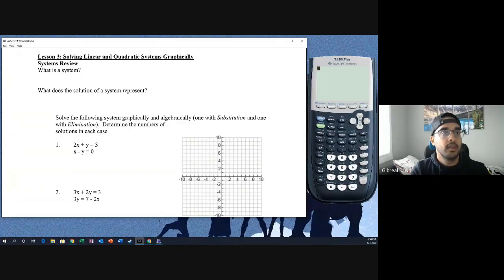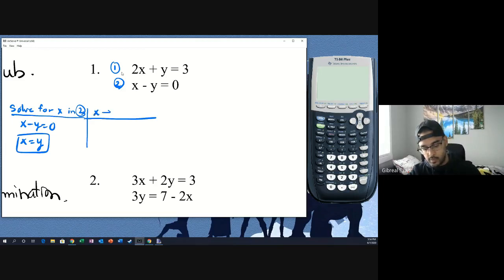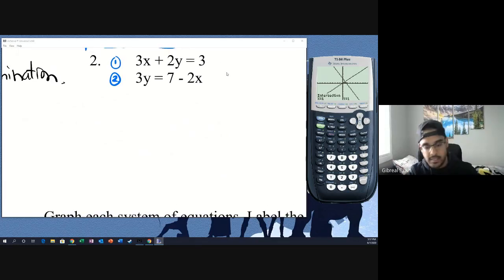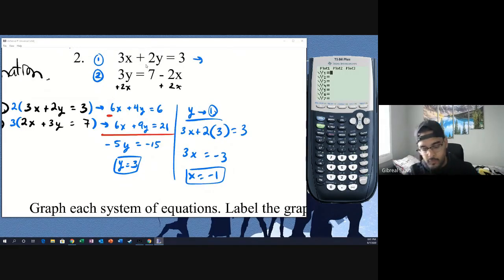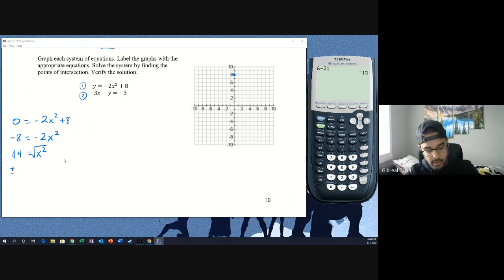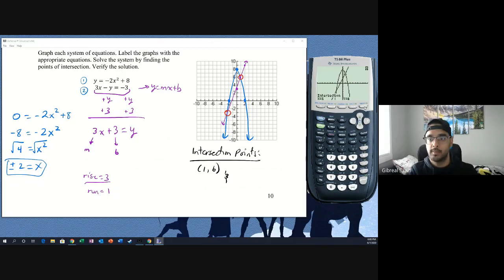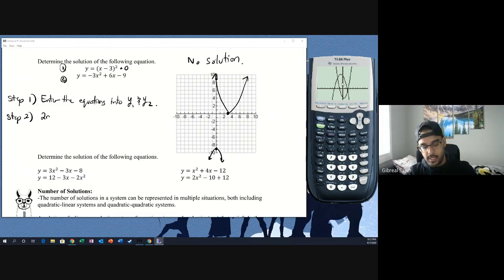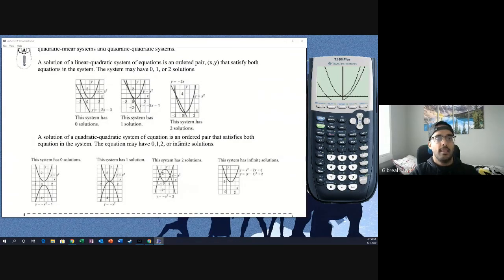Lesson 1: Systems Review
Learn about systems of equations using the Alberta program of studies for math 20-1.